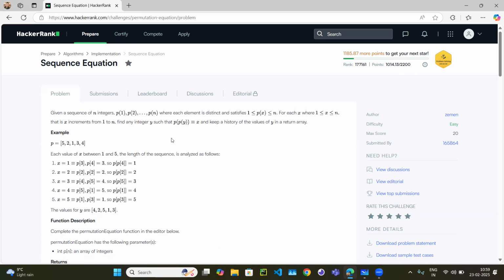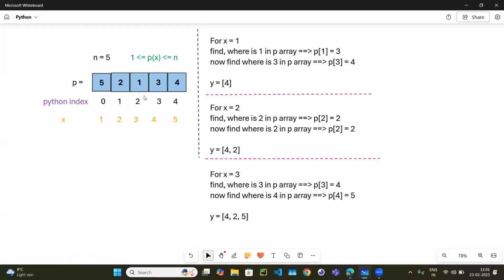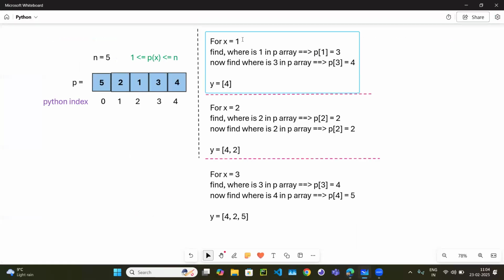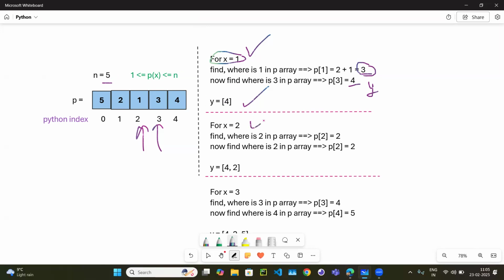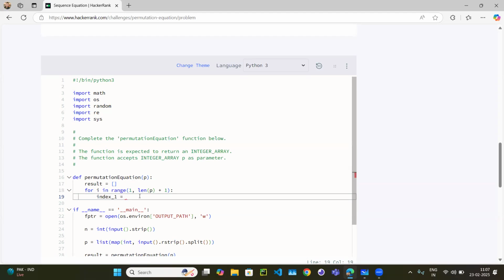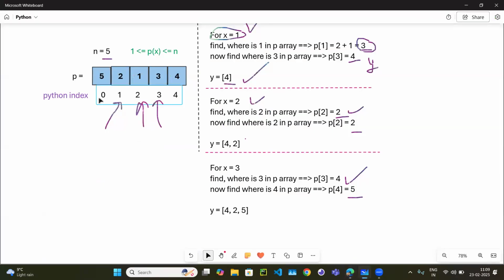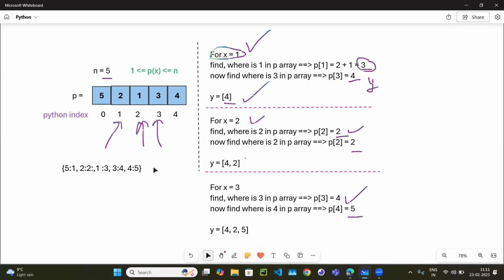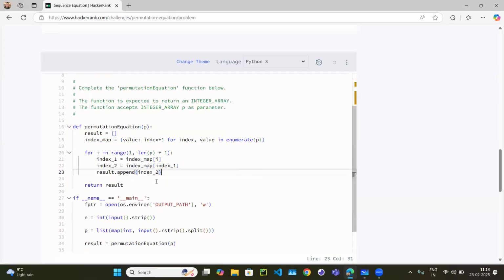HackerRank # Sequence Equation (Python)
In this video we will solve the HakcerRank Sequence Equation problem in Python Language.